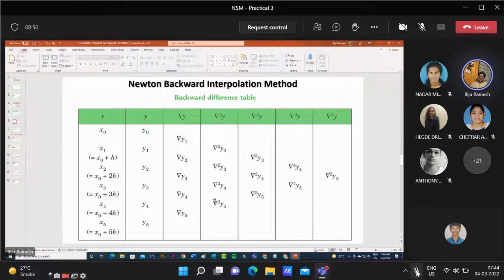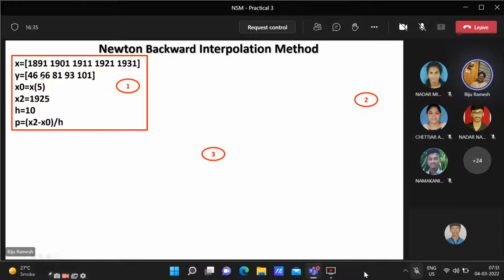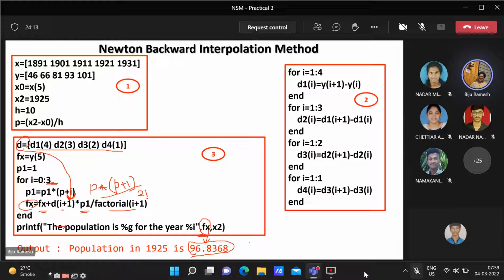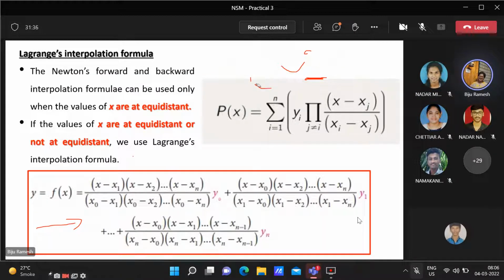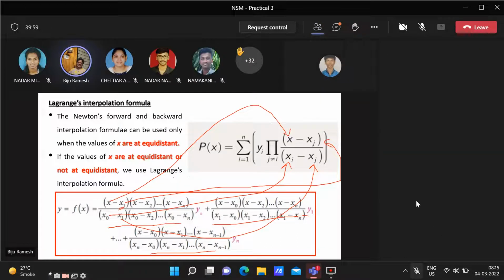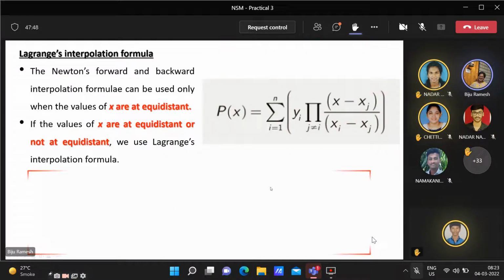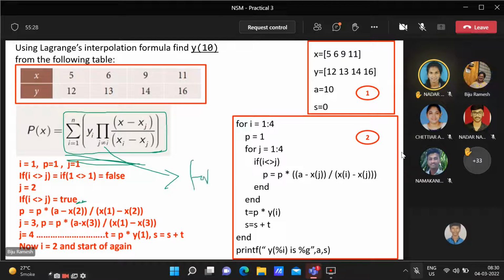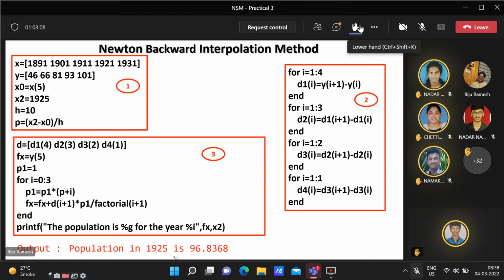NSM Practicals (04-03-22)